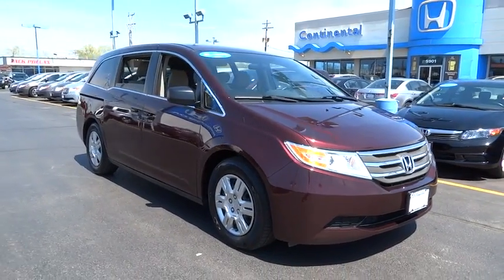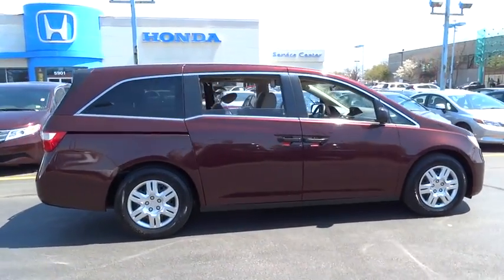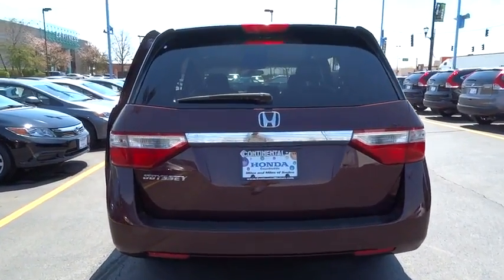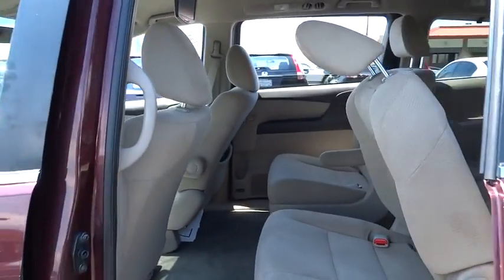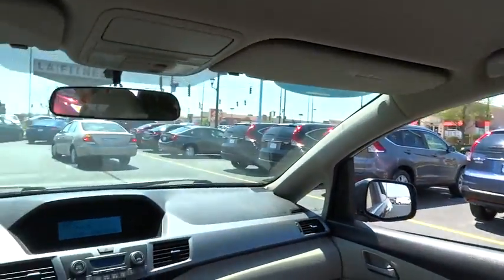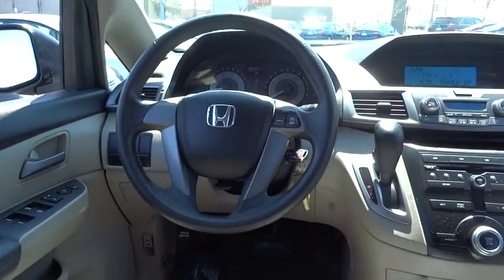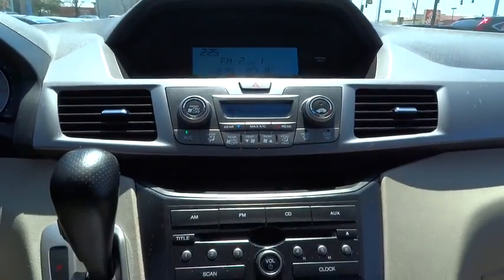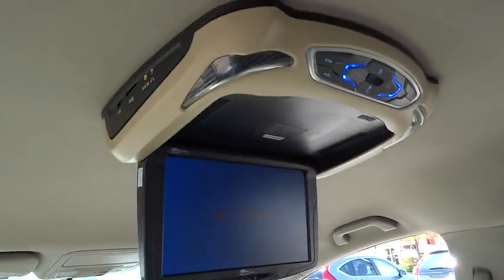2012 Honda Odyssey Countryside, La Grange, Oak Lawn, Westmont, Hinsdale, IL B7729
2012 Honda Odyssey

Continental Honda
5901 La Grange Road

Call for special pricing *Certification fee included in sales price!* New Arrival! Priced below Market!* *This Odyssey is Certified!* This 2012 Honda Odyssey LX Includes *Aux Audio Input* *Rear Spoiler* *3rd Row Seating* *Stability Control* *Please let us help you with finding the ideal New, Used, or Certified vehicle.along with getting you the best prices and incentives available and explaining the purchase, lease, and financing options.* *Our vehicles are value priced and move quickly. Be sure to call us to confirm availability and to schedule a hassle free test drive! We are located at: 5901 South La Grange Rd, Countryside, IL 60525.*